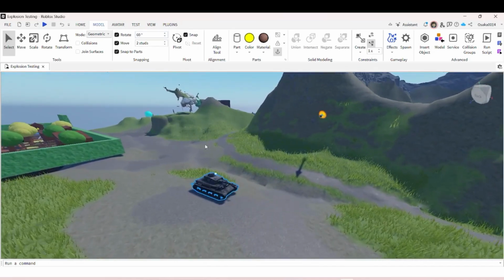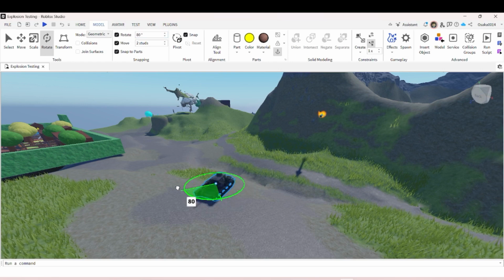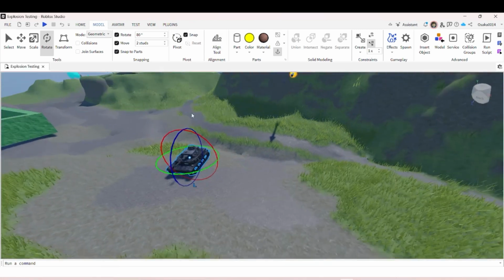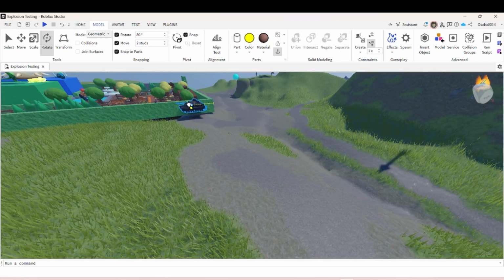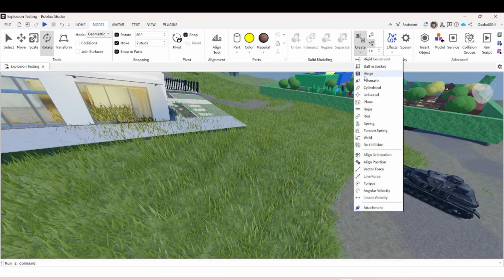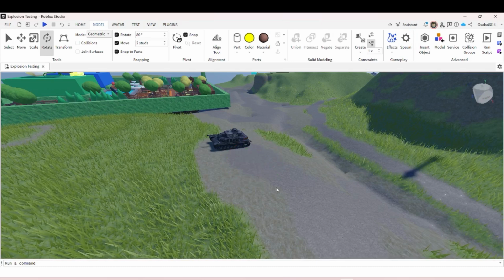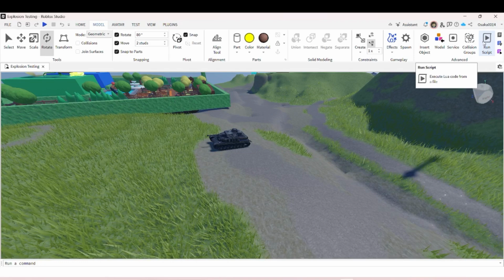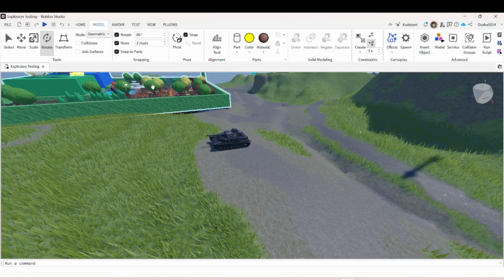ROBLOX Studio Tutorial: Lesson 9 - Models